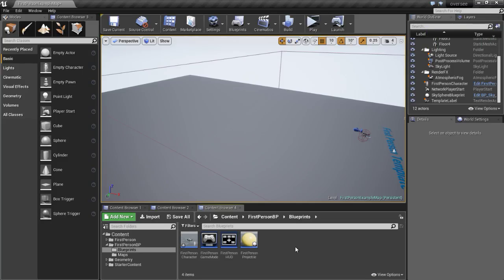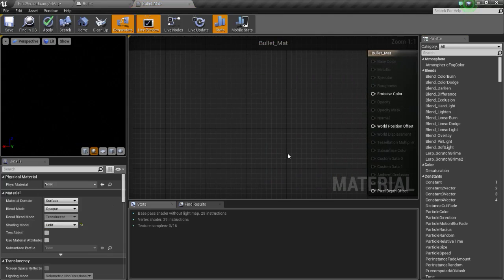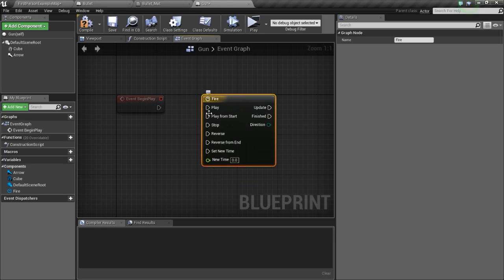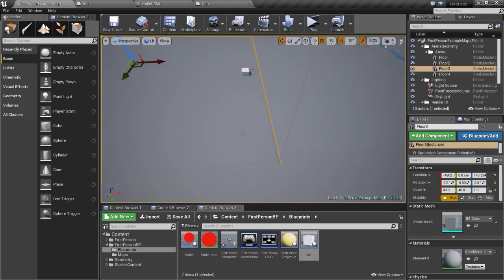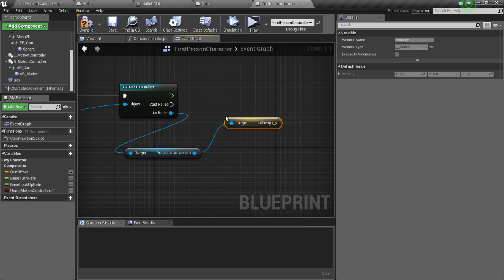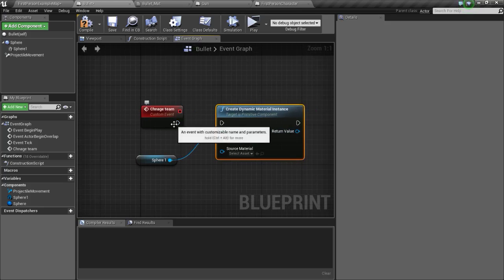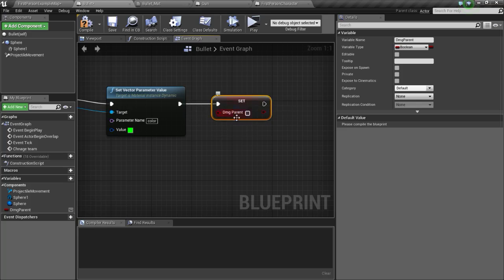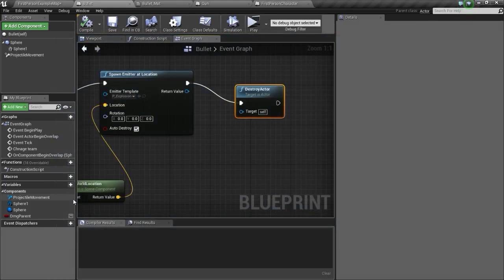Genji's Deflect Ability - [UE4 Tutorial]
Genji's deflect ability in Unreal Engine 4.15. This video will show you have to deflect  an enemy projectile and damage the enemy with the deflected  projectile. They project will be deflected in front of the player.I am sorry if I am stuttering guys, I am very nervous and sorry for the poor audio quality.I have a really bad mic at the moment.I hope you guys enjoy the video,Thanks.
Follow me on Itch, facebook and twitter